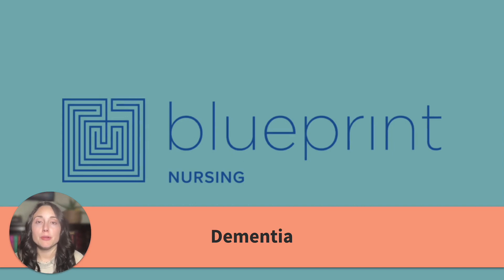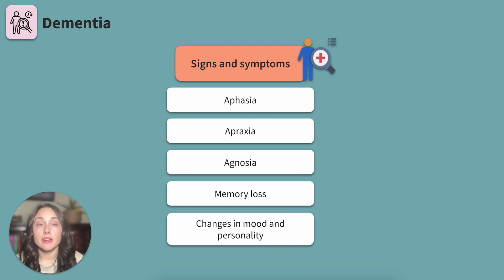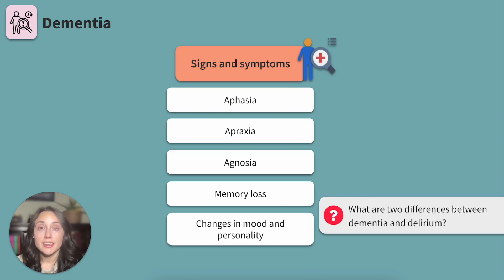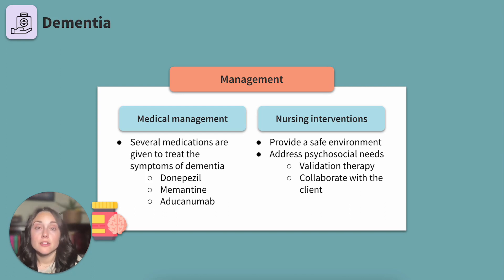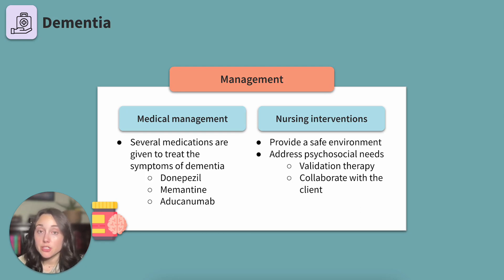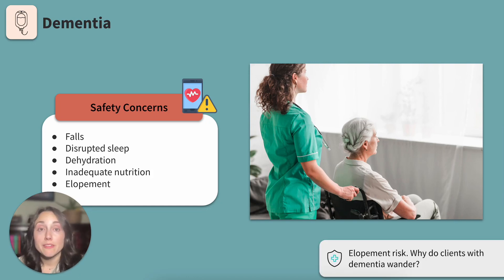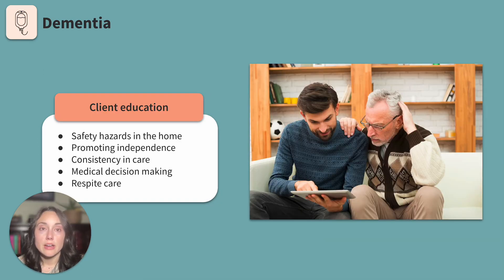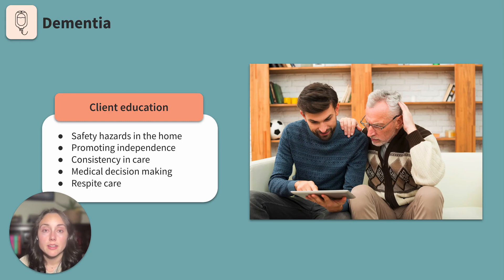NCLEX Prep - Review of Dementia with Blueprint Nursing 🧠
Today’s lesson covers dementia! From NCLEX exam prep, to test taking strategies, to understanding the role of a registered nurse, Sarah Michelle and the Blueprint Nursing team of experts are regularly posting free video content to help you on your journey to become an RN.

We’ll conclude our video with an NCLEX mock exam question on the subject of dementia, so be sure to watch till the end to test your knowledge!

Nicole Basirico, RN, MSN

Table of Contents:
00:00 [Dementia Overview]
01:08 [Dementia Risk Factors]
01:25 [Signs and Symptoms of Dementia]
03:38 [Dementia Management ]
06:25 [Dementia Safety Concerns]
09:01 [Dementia Client Education]
11:39 [Practice Question]

💜For more information about Blueprint Nursing’s NCLEX exam prep courses and free resources from Sarah Michelle that focus on helping you pass the NCLEX exam the first time, please visit:

💜Follow Sarah Michelle and Blueprint Nursing on TikTok for quick NCLEX and RN related videos at: